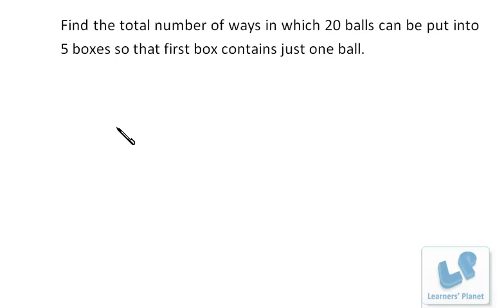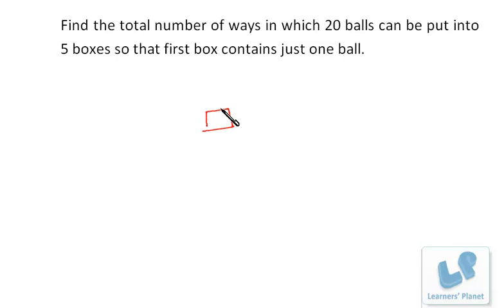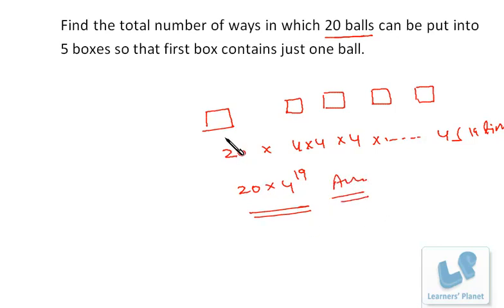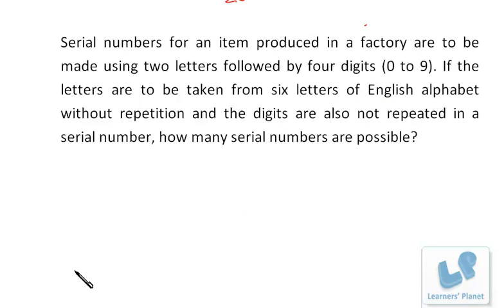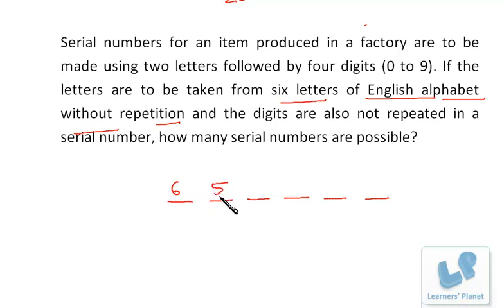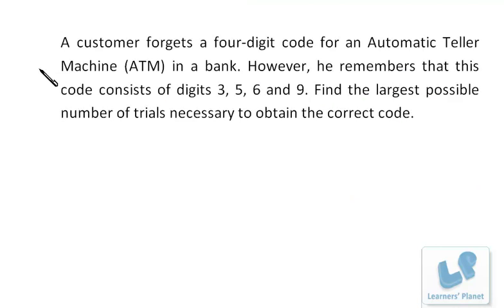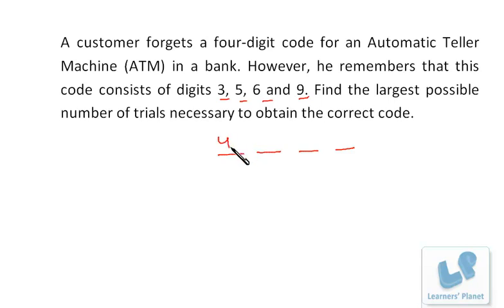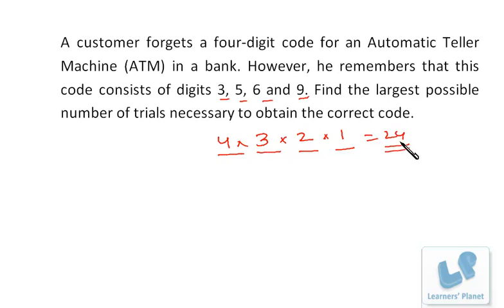Online math tutorials on permutation combination for JEE,Grade 11,grade 12,high school students-3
Online math tutorials on permutation combination for JEE students. Watch complete play list of permutation and combination and clear your concepts